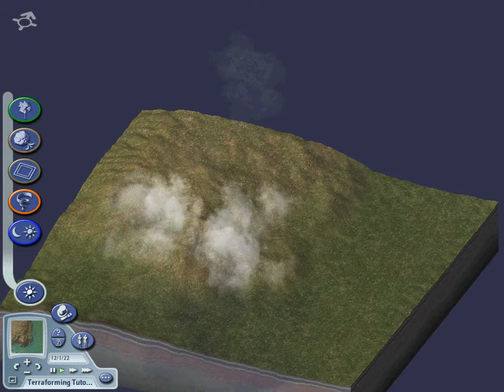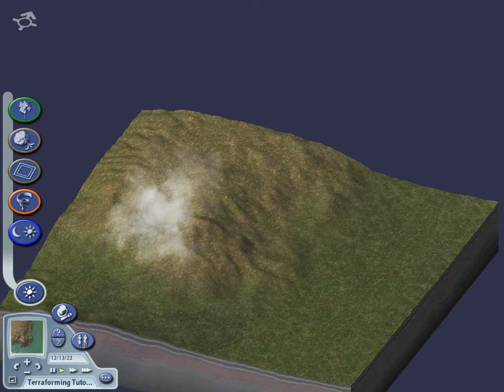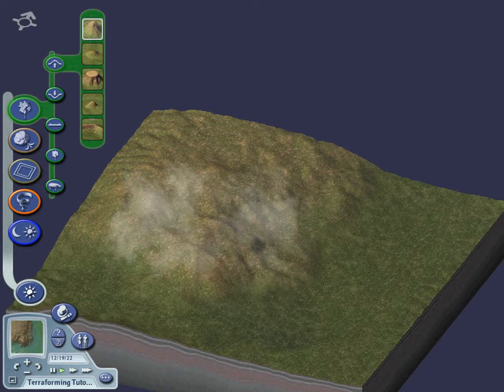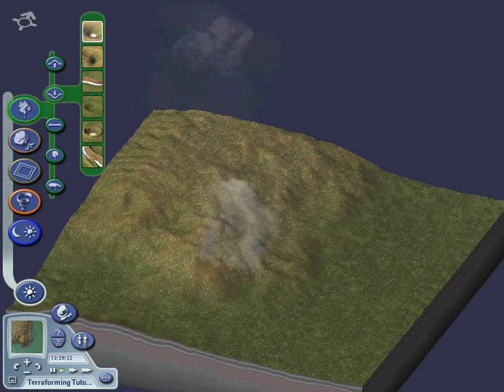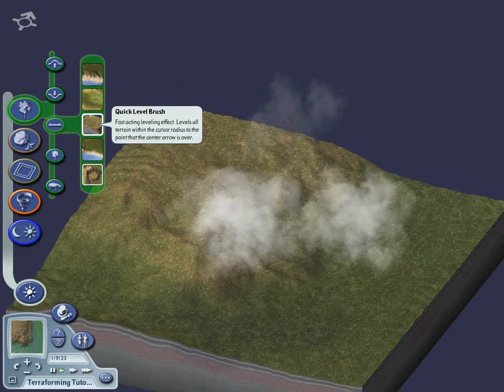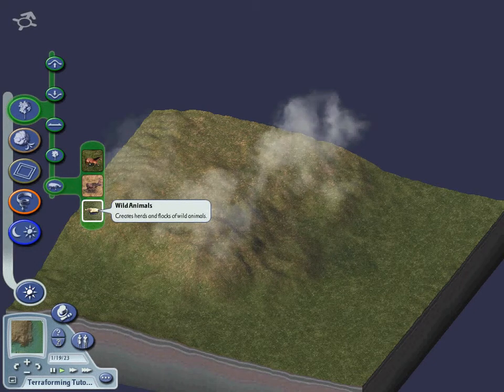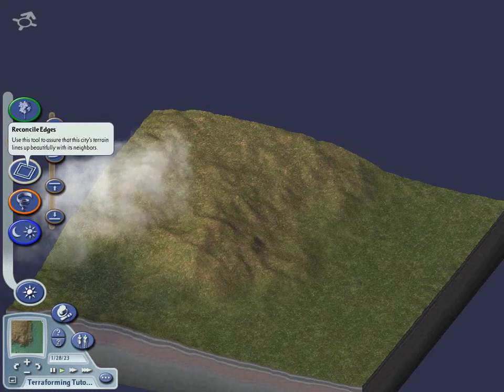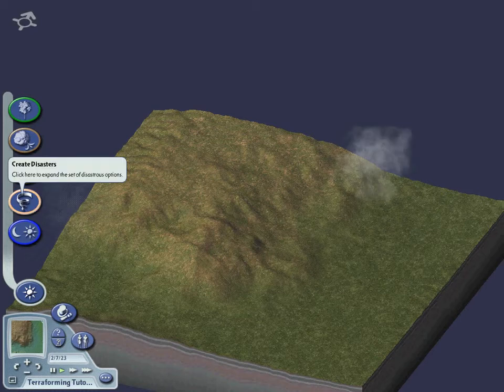God Mode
A basic introduction to the tools available to you while in God Mode for SimCity 4